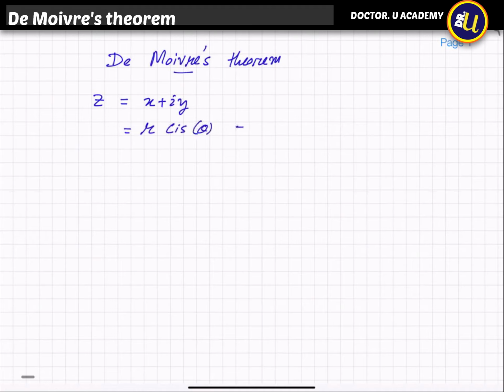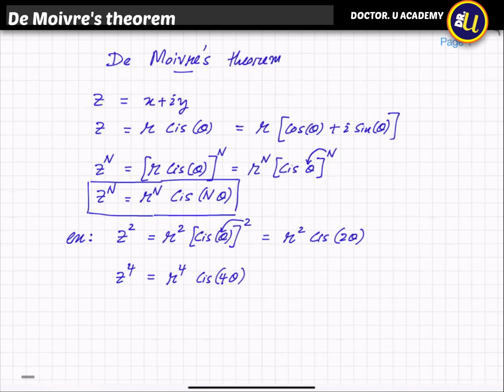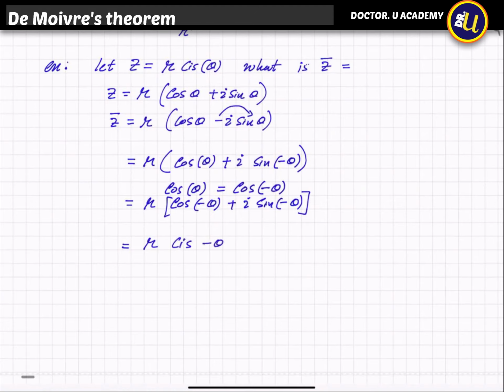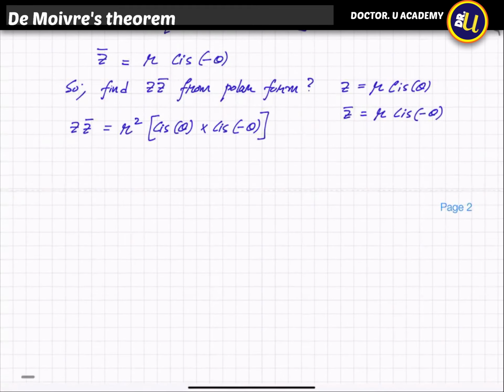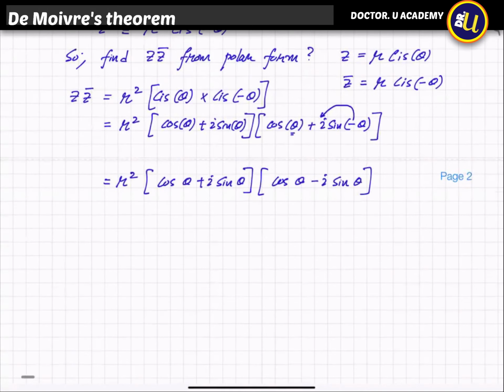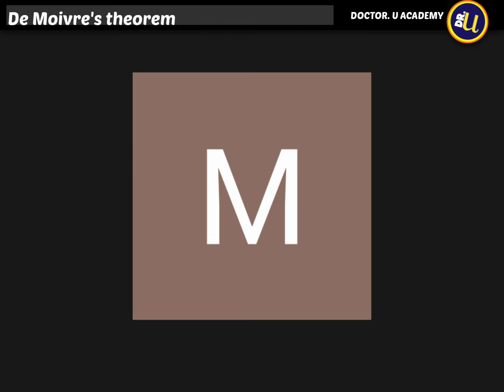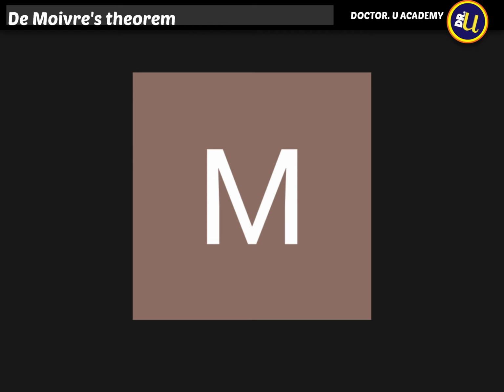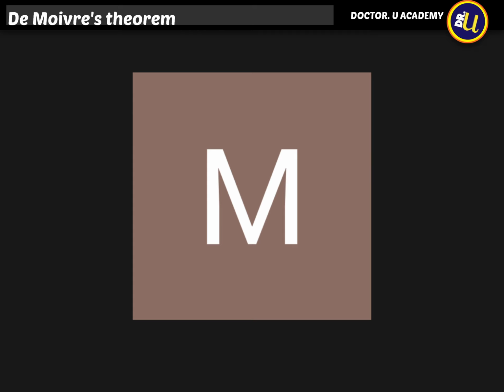VCE Specialist Math: De Moivre's theorem[Complex Numbers]